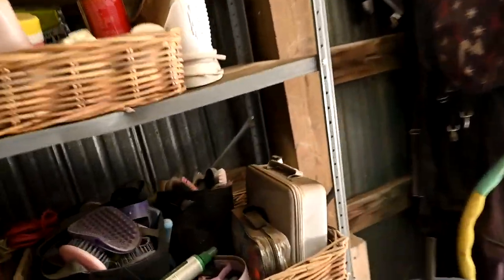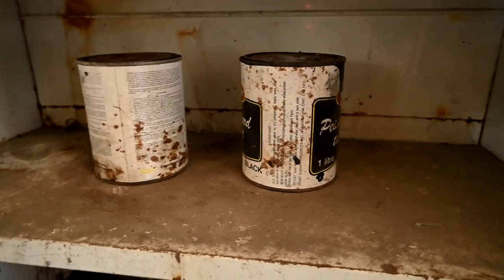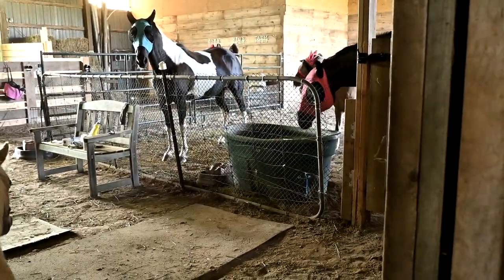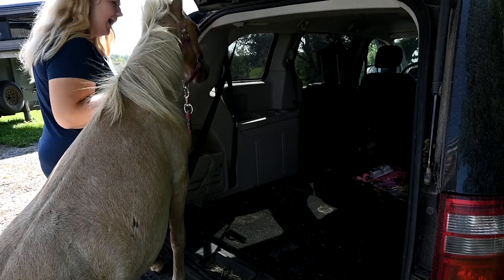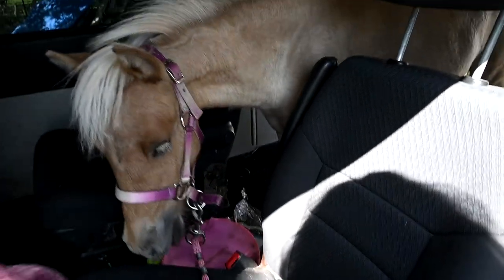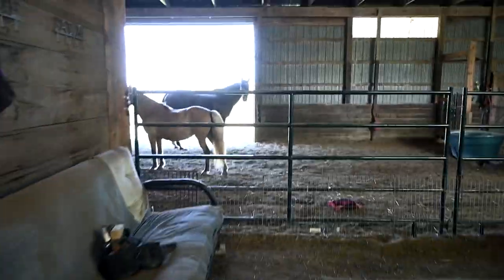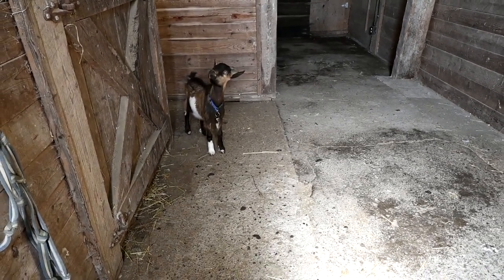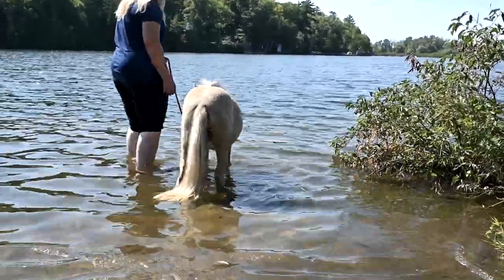We Took Our Pony To The Beach! SHOCKING!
DaybyDayVlogs
110 North Front Street - A3,
Suite #213
Belleville, Ontario, K8P 0A6
Canada